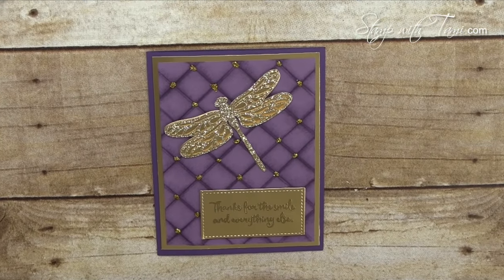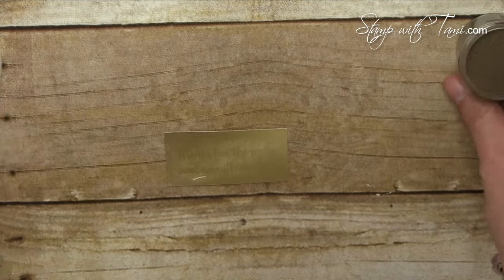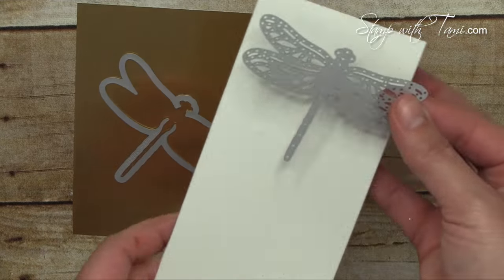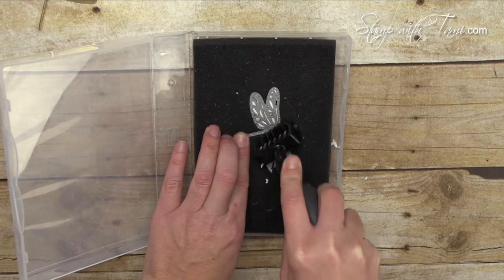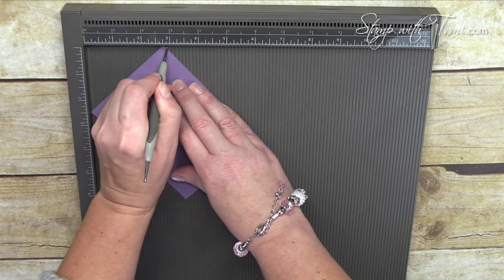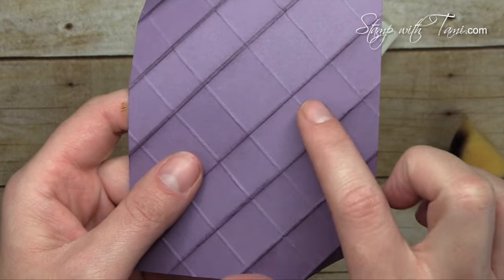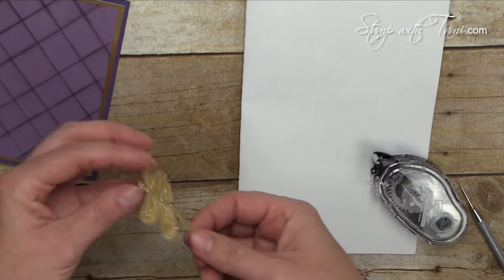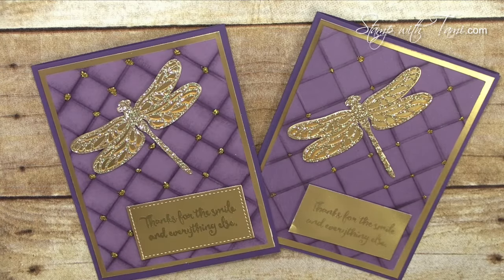How to make a scored spotlight background on this Stampin Up Dragonfly Dreams WOW card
Free pdf and card details This stunning WOW card from the Stampin Up Dragonfly Dreams stamp set was created by my friend Karen Duke (Canada). This scoring spotlight technique is surprisingly easy to create, I'll show you how on the video below. The Gold, Elegant Eggplant and Perfect Plum combination is striking.

VIDEO TIPS

2 things to note on the video:

    I sponged with Perfect Plum ink and Karen used Elegant Eggplant on her original. The Plum is more subtle. I like the Eggplant better, more dramatic.
    Be sure to sponge both sides of the fold. I was in a hurry and only doing the top, but it looks better if you sponge on either side.

STITCHED FRAMELITS UPDATE

The Stitched Shapes Framelits have been on backorder. I'm happy to say they will be back in stock and you will be able to order them again on Monday, January 16.

Tami White
Stampin’ Up! Independent Demonstrator